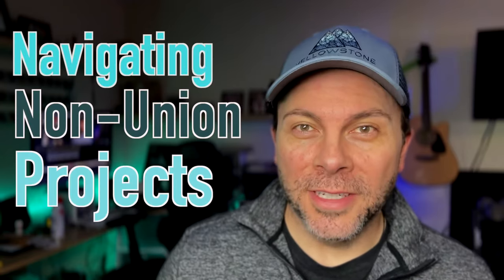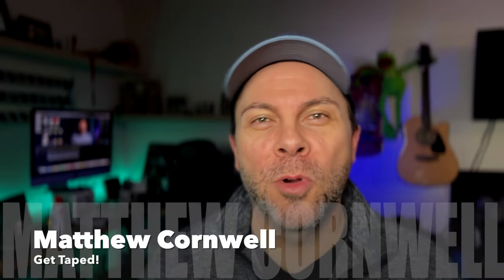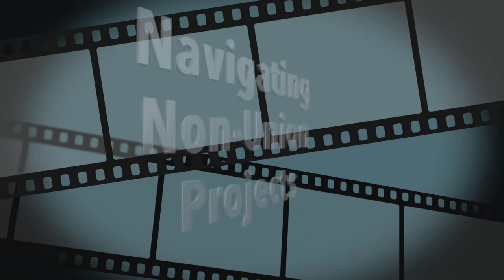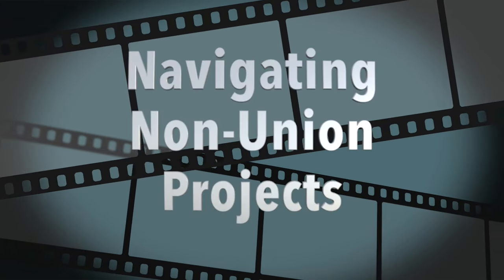Actors: Navigating Nonunion Projects (and Protect Yourself!)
If you're an actor still pursuing non-union opportunities (or are just starting your acting career), this video is for you! We cover many of the things to watch out for along the way, with an emphasis on becoming your own ADVOCATE! Actors don't always enjoy the business side of this career, but it's essential to learn what to watch out for.

» Need help purchasing equipment for your home studio?
» Need more help figuring out how to set up your home studio? We have an online course dedicated to that called Get Set Up